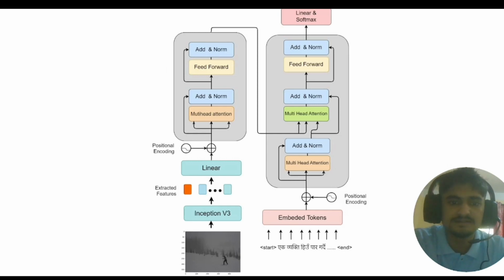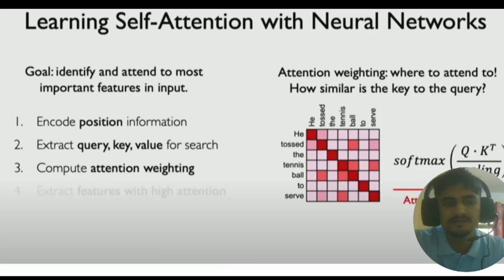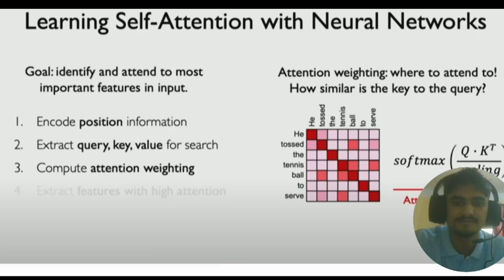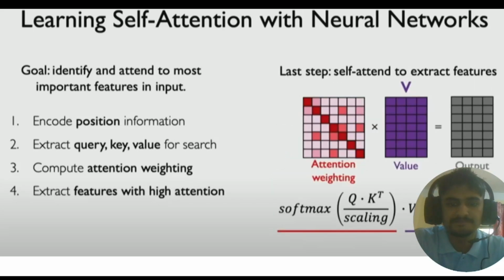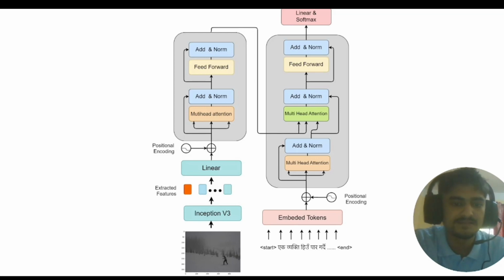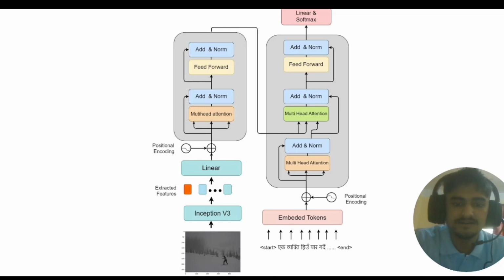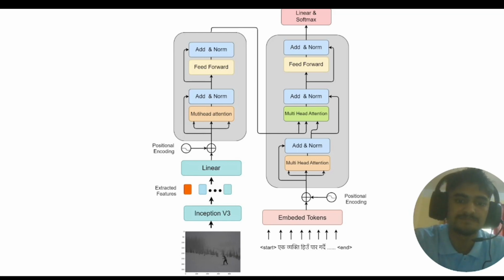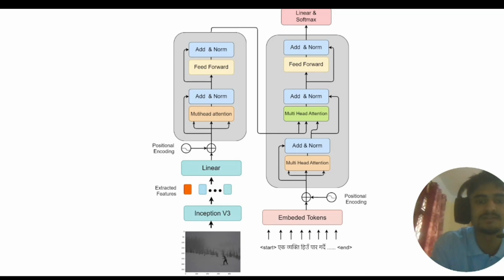Nepali Image Paragraph Captioning Using Transformer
This Project focuses on advancing image captioning in the Nepali language, which has received little attention compared to English. Unlike previous efforts that produced single-sentence captions, this study emphasizes generating paragraph-length descriptions for greater context and clarity. Leveraging a combination of datasets and a transformer architecture, the proposed approach demonstrates higher accuracy and BLEU scores, showcasing its effectiveness in bridging the gap in multilingual AI applications.